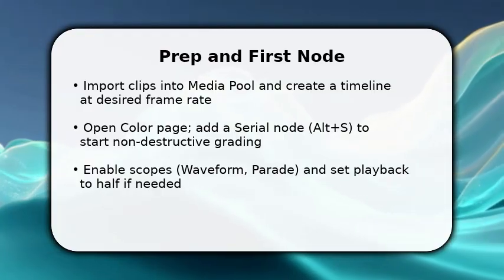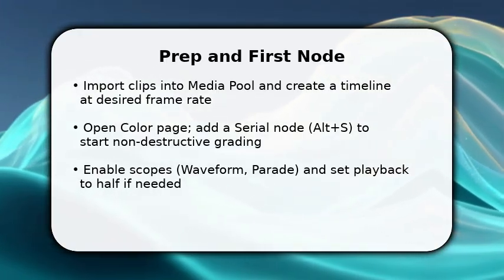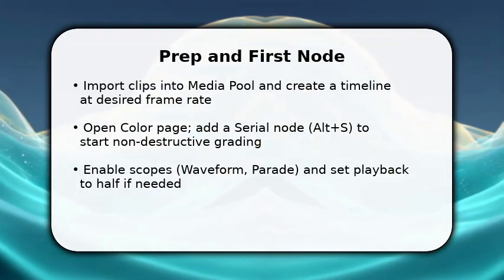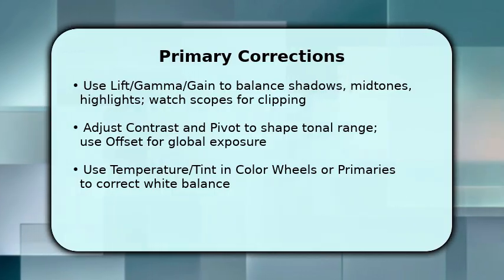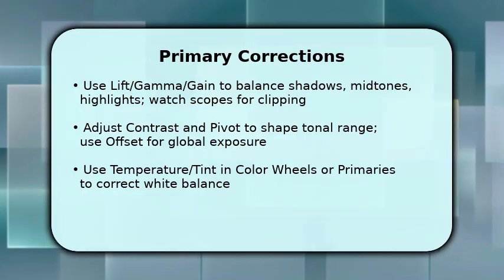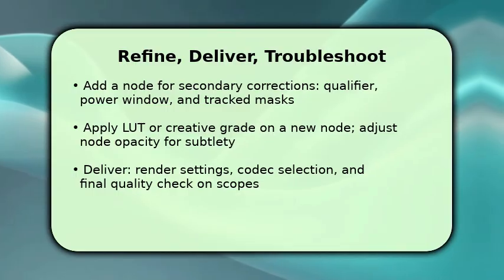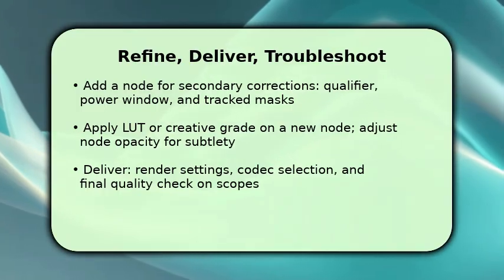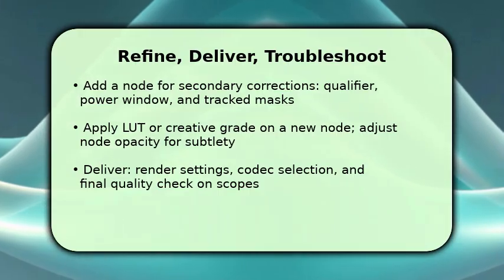How to Use Color Correction Davinci Resolve (easy Method)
Dive into the world of color correction in Davinci Resolve with our easy tutorial. Learn essential techniques to enhance your video's visual appeal, including basic adjustments for brightness, contrast, and saturation.

Color Correction, Easy Method,